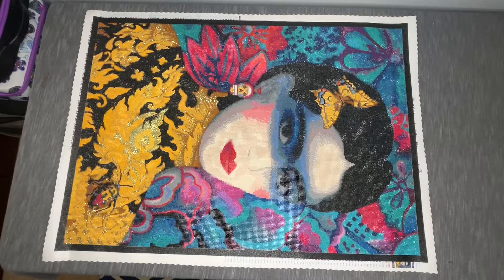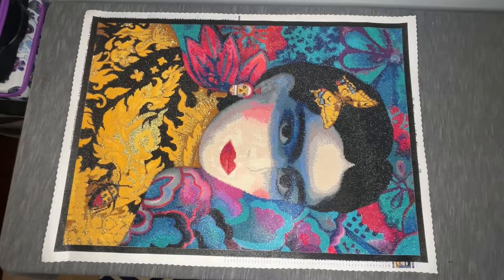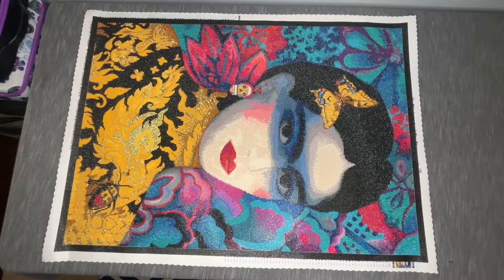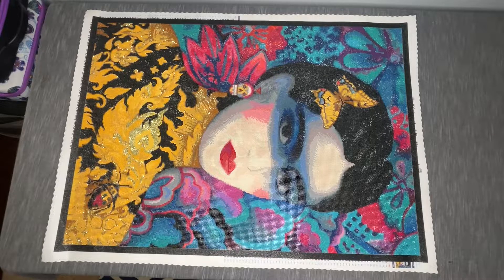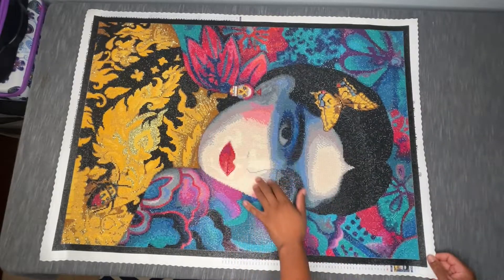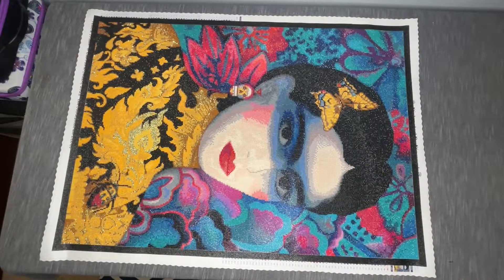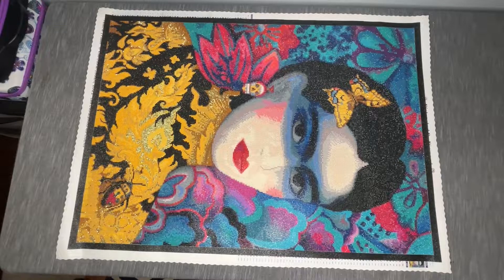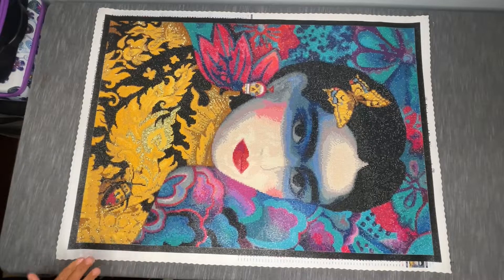Finish & Review - Yellow Frida - Distracted By Diamonds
Today we are taking a look at my most recent finish, Yellow Friday from Distracted By Diamonds!

This was a blast to work on and another amazing kit from DBD.

Let me know your thoughts and if you have worked on this one yourself!

Happy placing!

Links:

Distracted By Diamonds